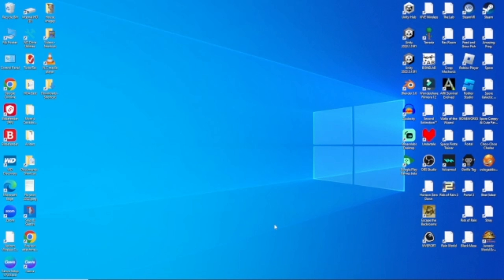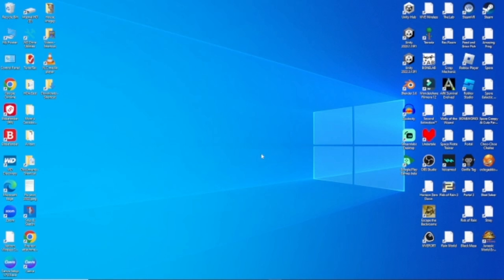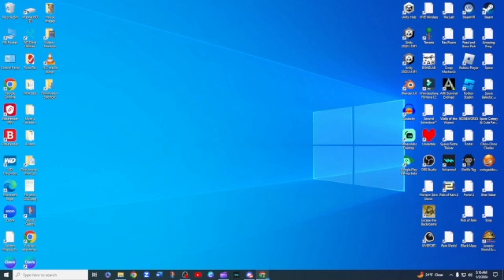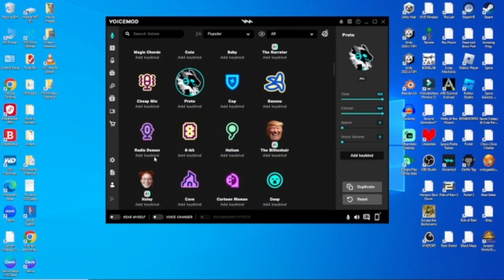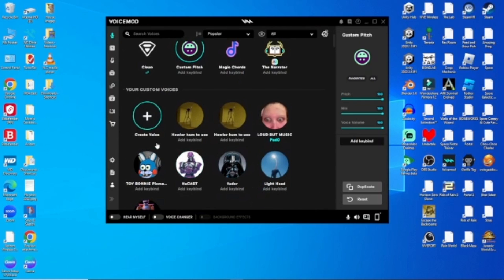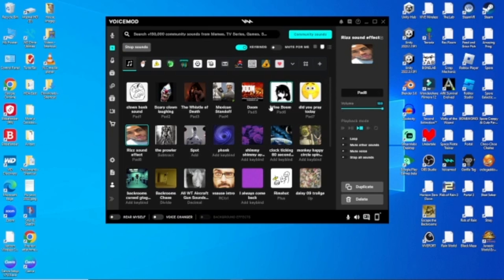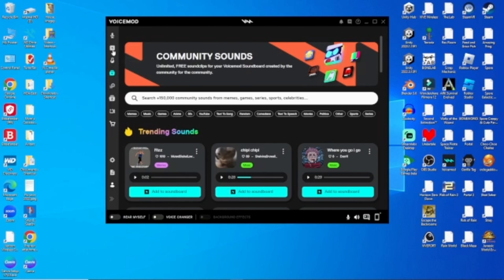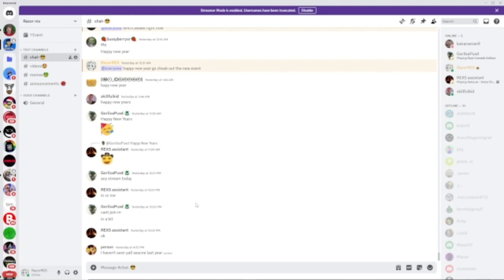how to get a voice changer and sound board for gorilla tag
how to get voice mod in gorilla tag and sound board